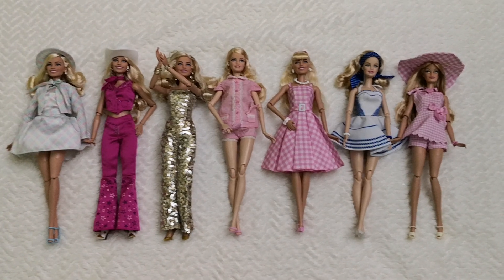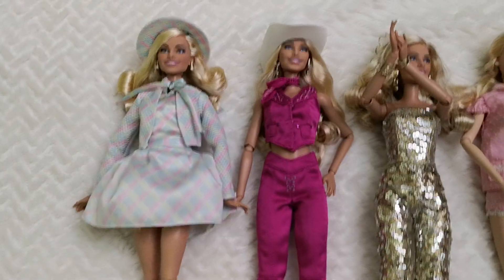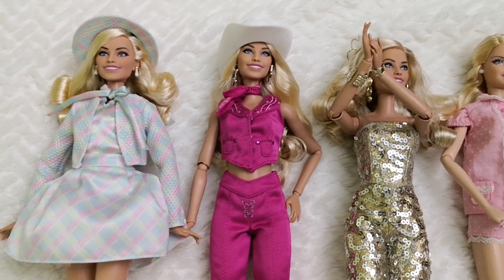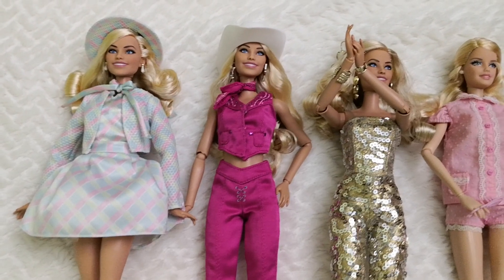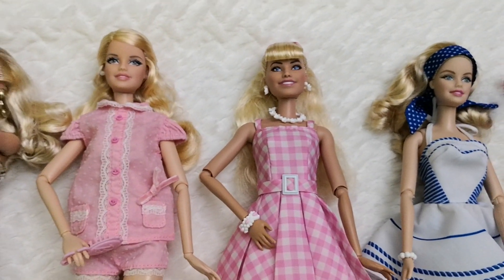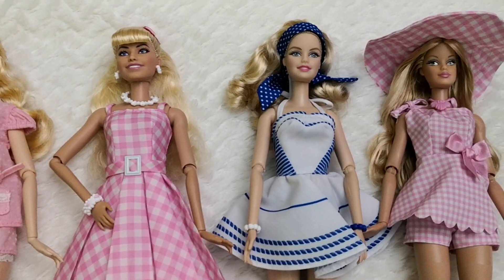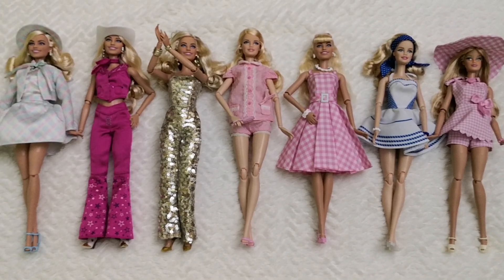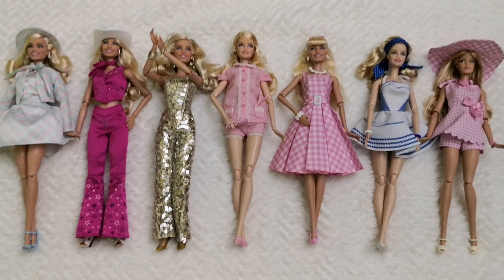💖🎬PREMIERE Personal Ranking of ALL Barbie The Movie Barbie Outfits Margot Robbie & Birthday Wishes🎬💖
SPANIOL

SPANIOL